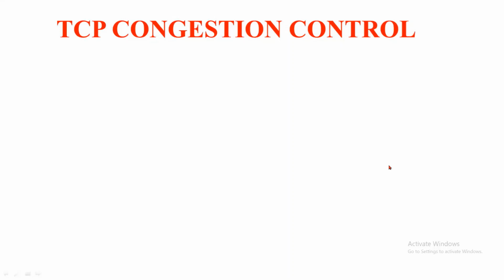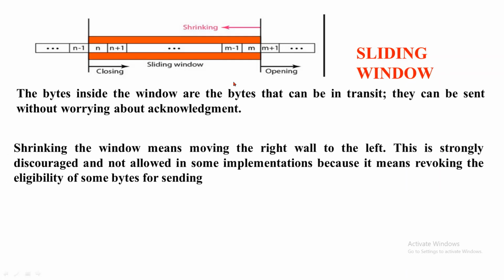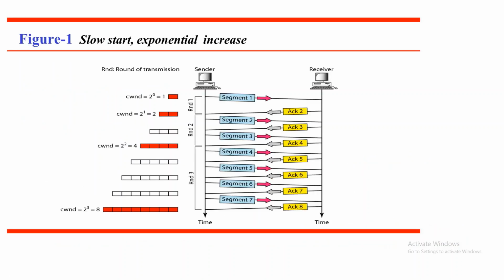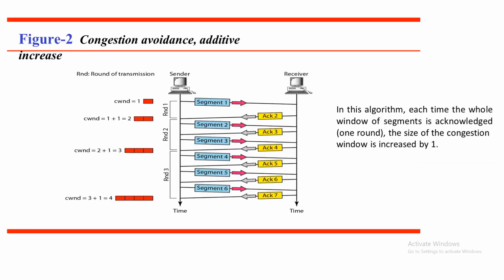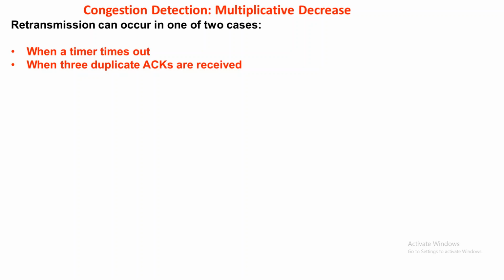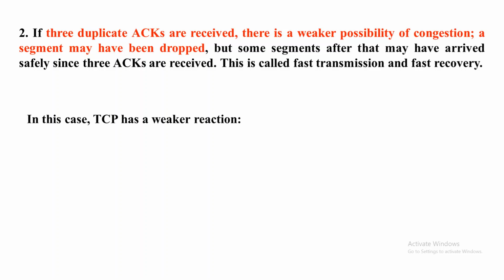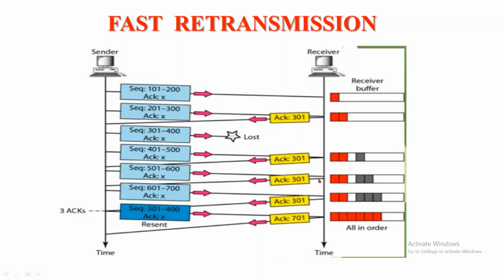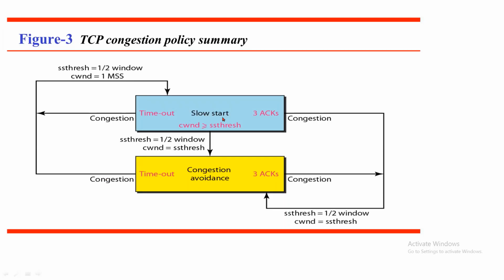TCP CONGESTION CONTROL